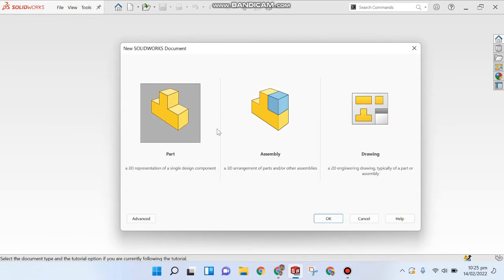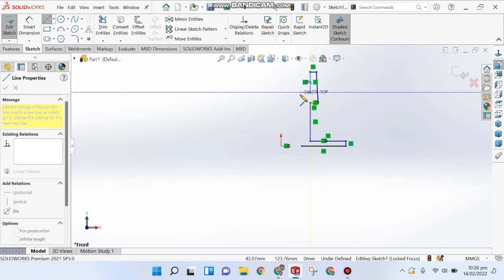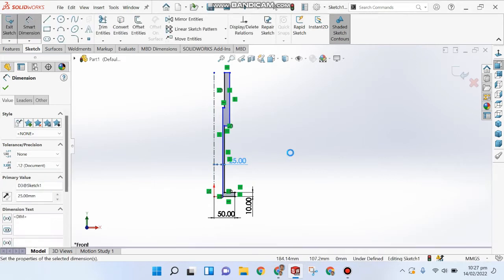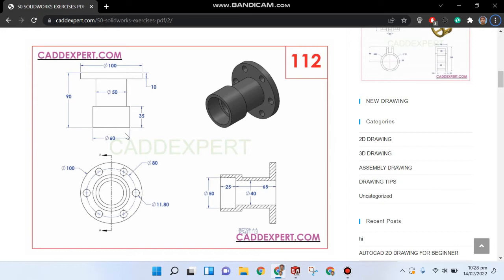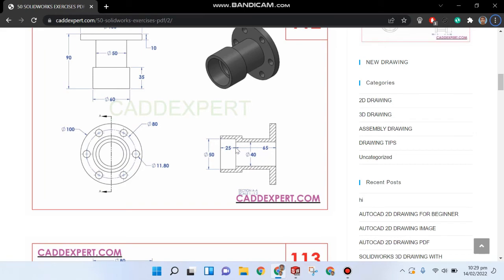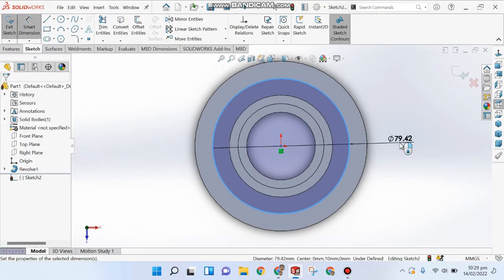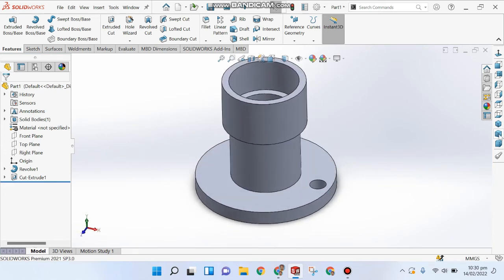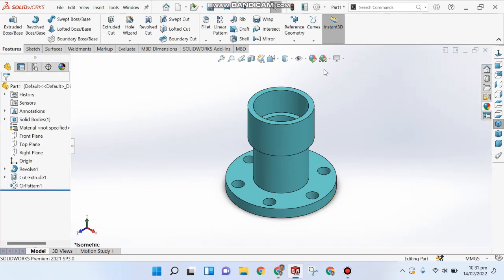SolidWorks tutorial for beginners | Exercise 3 | SolidWorks Basics | SolidWorks 2021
Hi everyone,
I have started this series for those who want to learn SolidWorks. I will made one part in one video. I am using various commands for that. In this video I have used these SolidWorks Commands:
1- Revloved Boss/Base
2- Extrude Cut
3- Circular Pattern
I hope you will learn something new from my videos.
Good Luck!